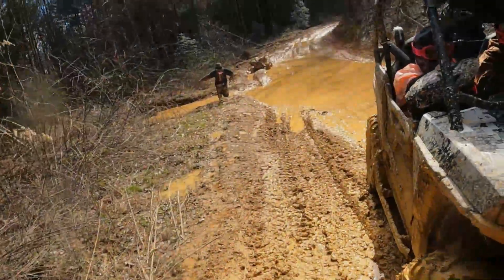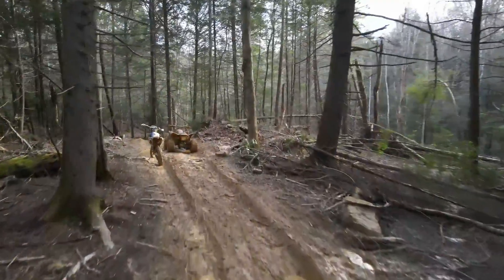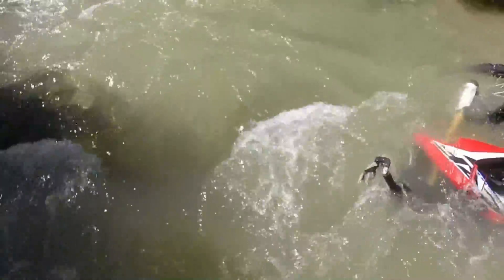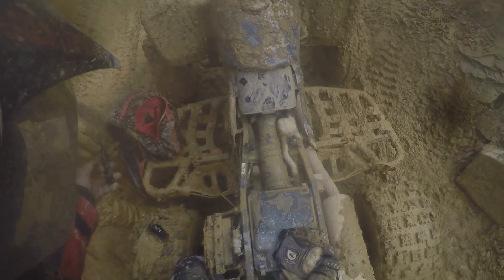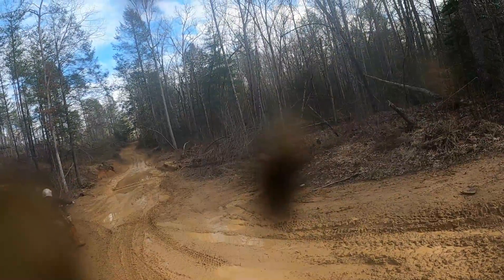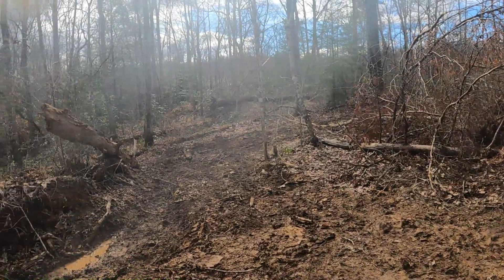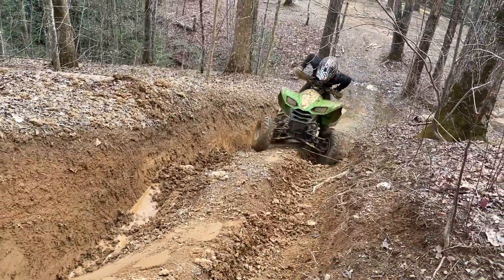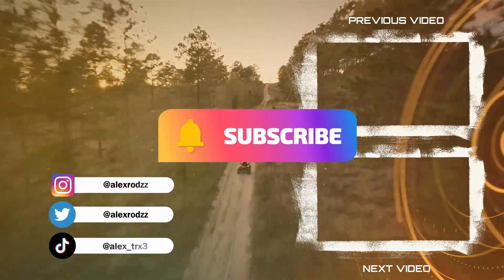DO’s and DONT’s: Ride Royal Blue ATV Resort Tennesse!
DO's and DONT's at Ride Royal Blue
Pioneer, Tennesse

Vehicles and Equipment
Polaris 900
Polaris 1000
Yamaha YXZ 100
WR250 F
Honda 250x
Honda 300ex
Kawasaki KFX700
Go Pro hero 9/8/4